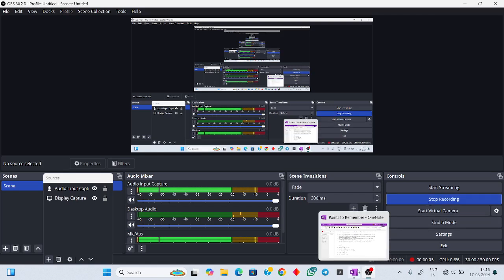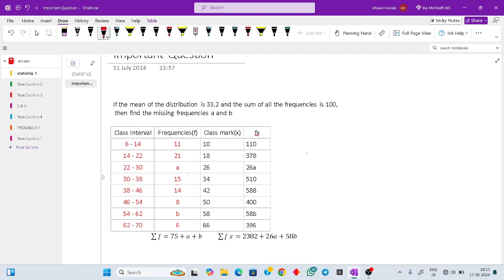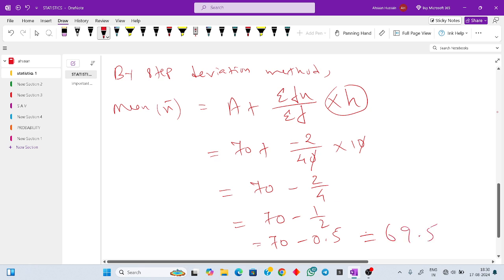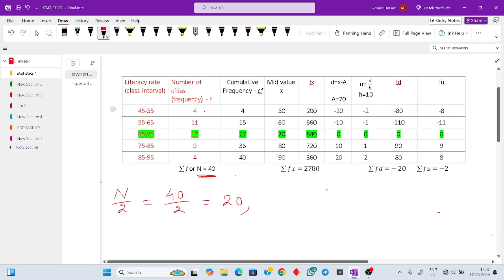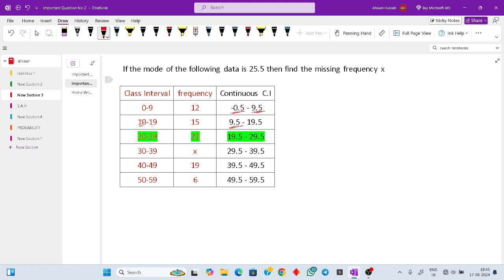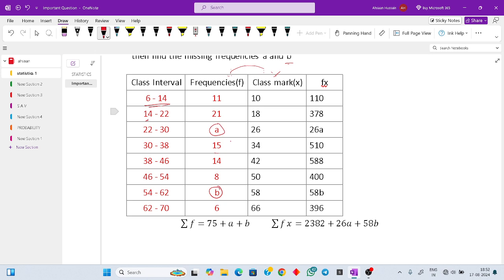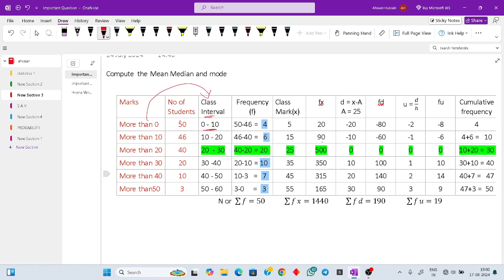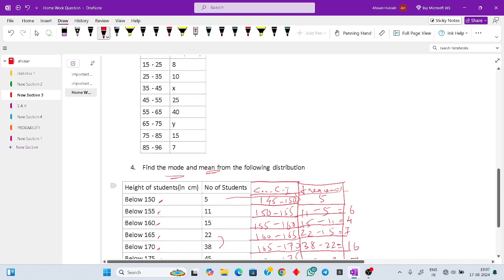STATISTICS FOR CLASS 10 {SEBA & CBSE}, MATHEMATICS PART 1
Welcome to my Class 10 Statistics lesson! 📊 In this video, we'll dive into the essential concepts of statistics that every student needs to master. Whether you're preparing for your exams or just looking to understand the subject better, this video has got you covered.

- Clear explanations designed for Class 10 students
- Easy-to-follow examples and exercises
- Tips for solving statistics problems quickly and accurately
- Perfect for CBSE, ICSE, and other state boards

📩 Have any questions? Drop them in the comments, and we’ll get back to you.